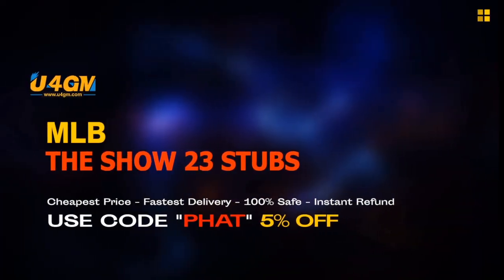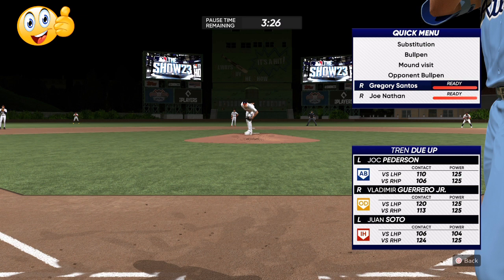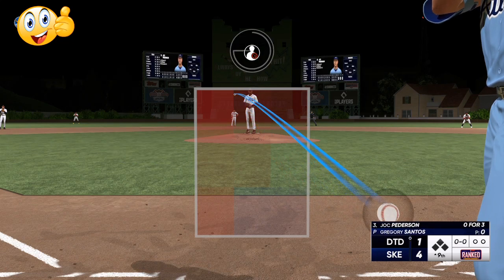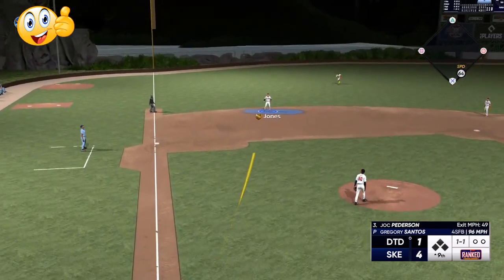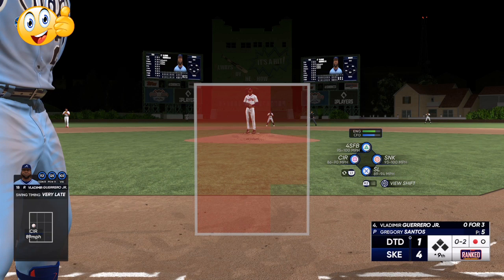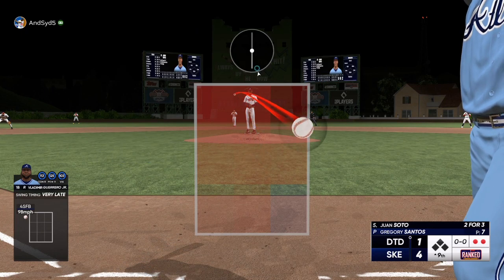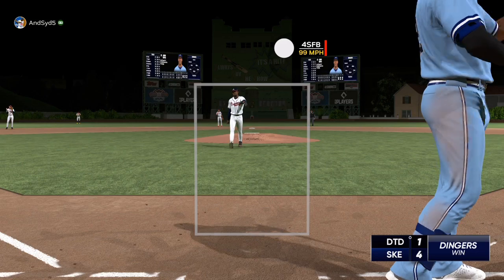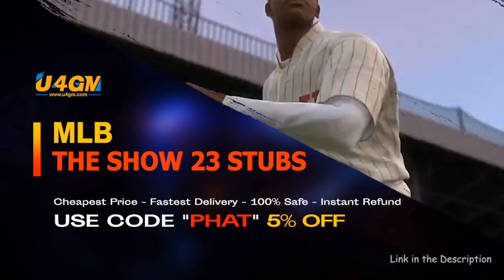MLB the show PITCHING TIPS+ CHEATS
mlb
mlb 23
shorts
mlb shorts
mlb stubs
stubs sale
stubs glitches
mlb 23 glitches
xp methods
xp glitches
"NEW" MUST WATCH PITCHING TIPS MLB THE SHOW 23-Pitch Better Now